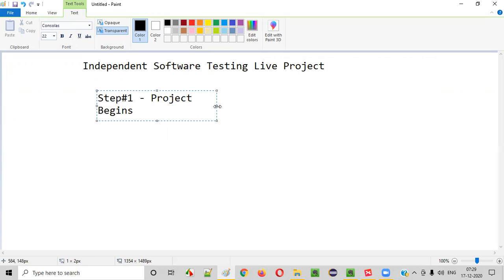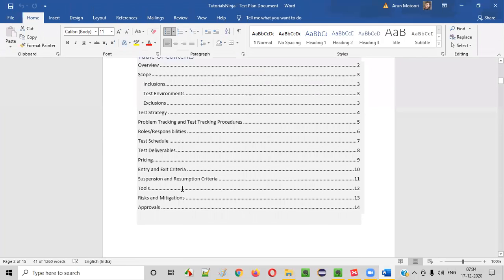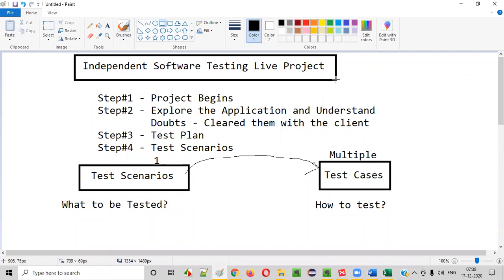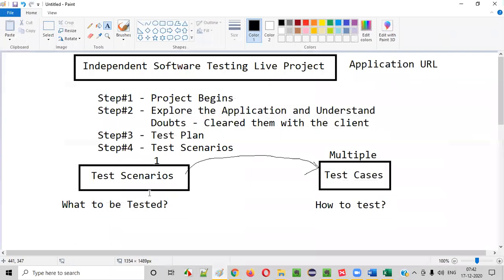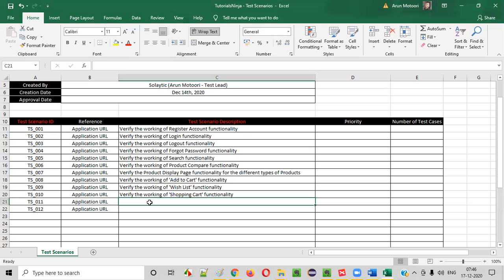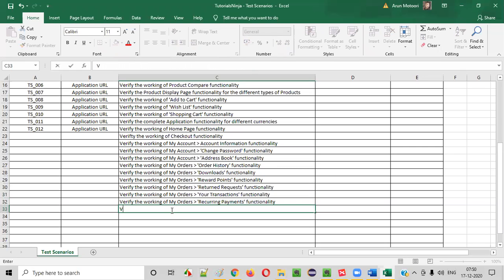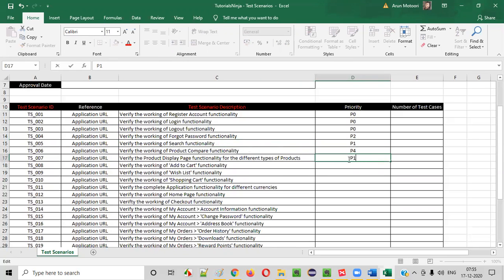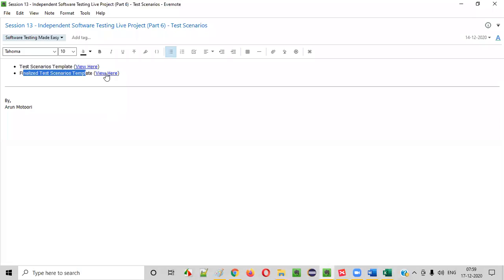Session 13 - Independent Software Testing Live Project (Part 6) - Test Scenarios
In this video, I have practically demonstrated created Test Scenarios for an Independent Software Testing Live Project